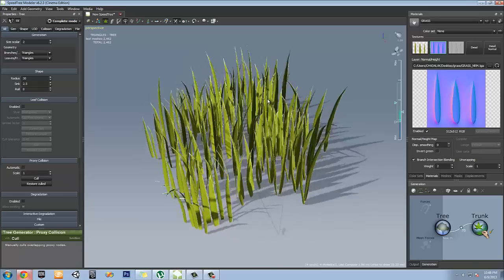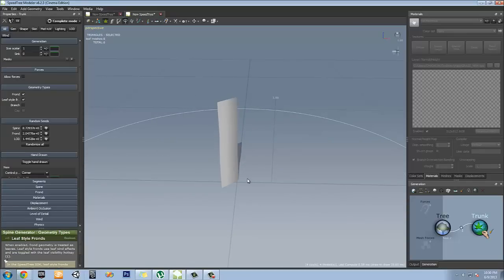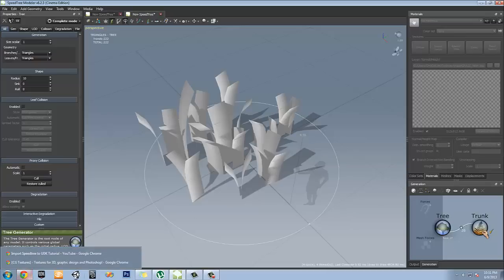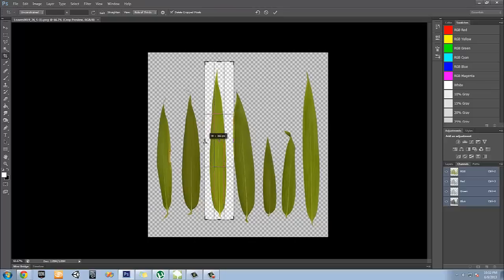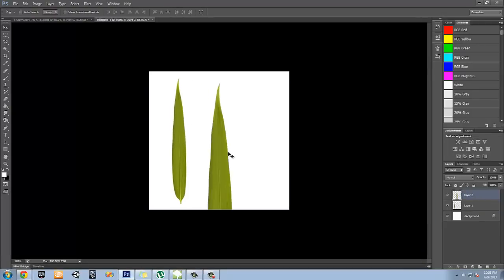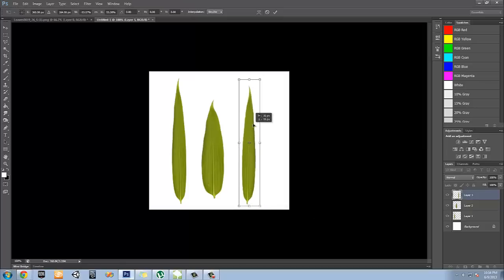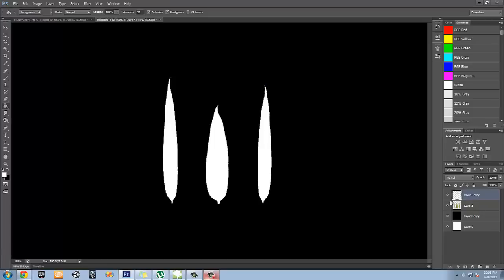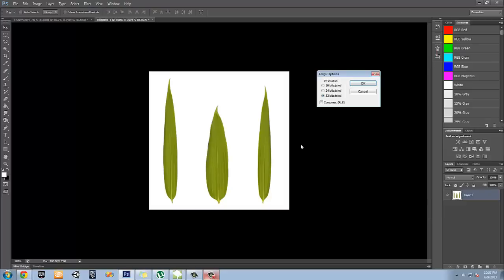How to make Speedtree grass in UDK Part01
This is a tutorial on how to make grass in Speedtree and import it into UDK. Part 01